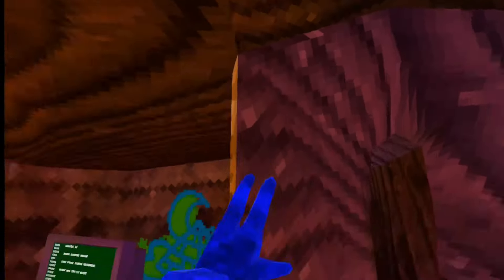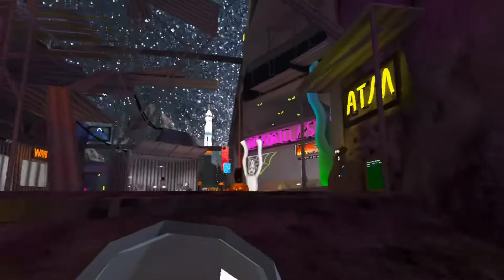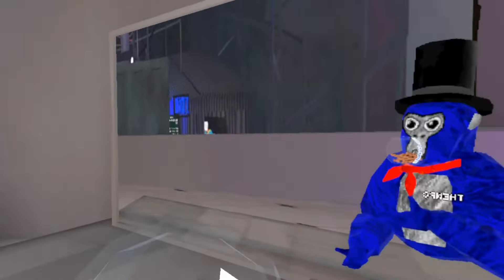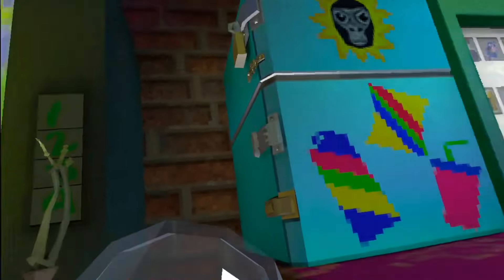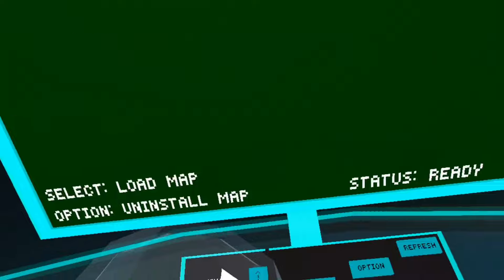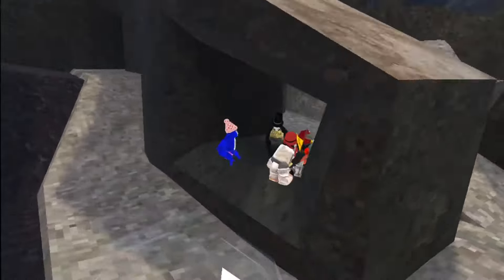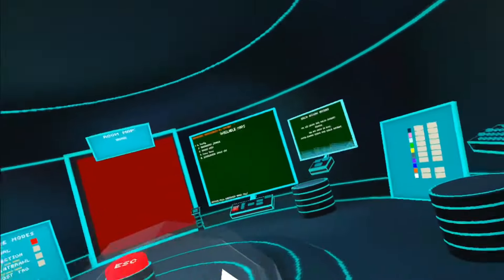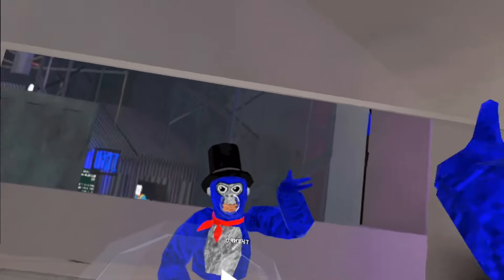Gorilla tag has 5 NEW MAPS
Sub to ​⁠@Tophatvrisrainy

In todays video I will be checking out the new Halloween  stuff in gorilla tag and there’s a new npc on the map there is also a surprise in arcade so come with me as I check them out.

All the background music in this video is not mine all the credits go at to all of them.￼￼